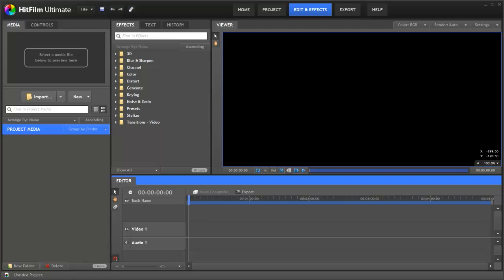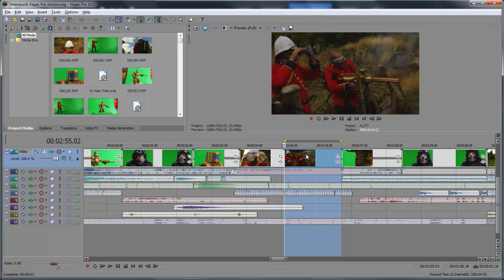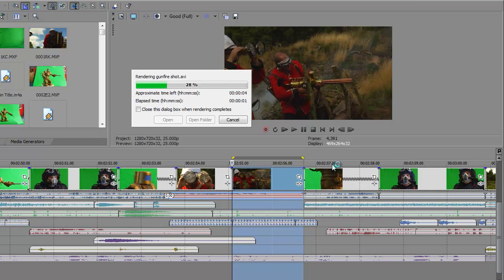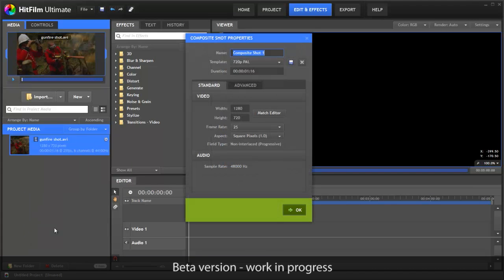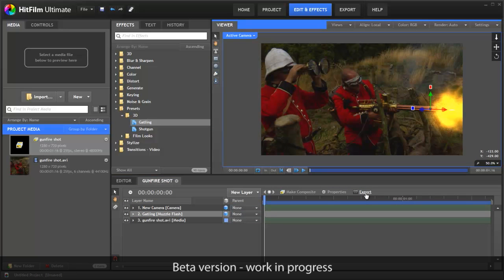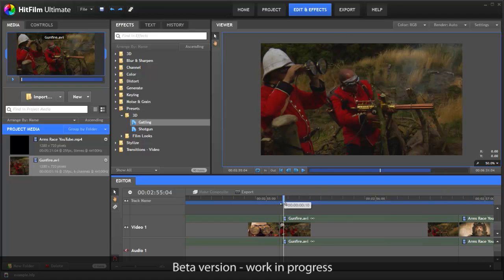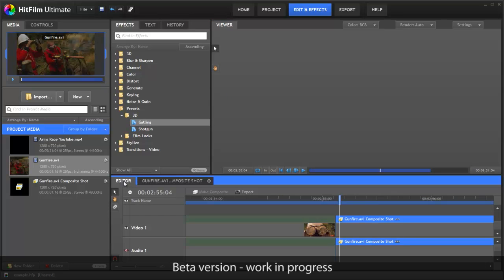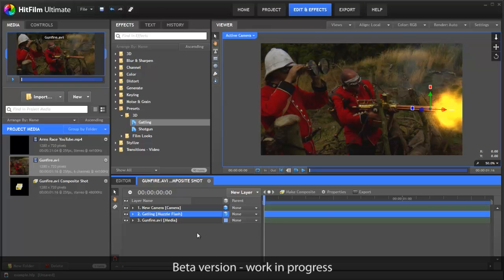The HitFilm workflow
We take a look at HitFIlm's workflow, when using an external video editor and when using HitFilm's built-in editor.